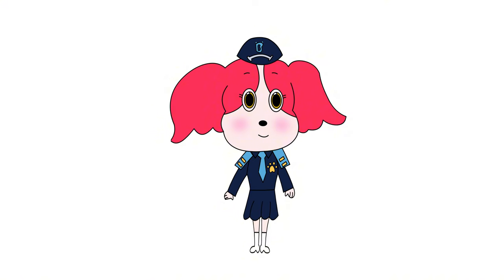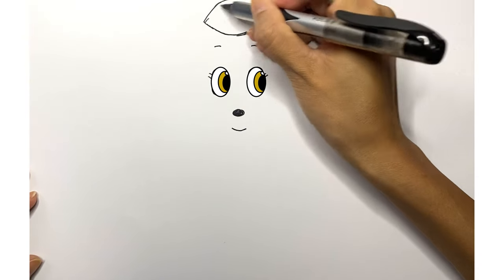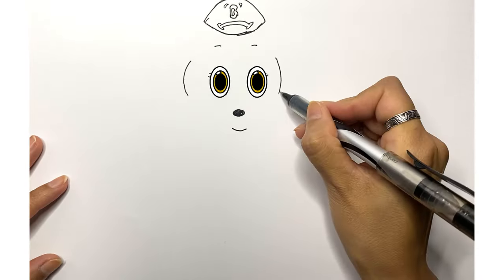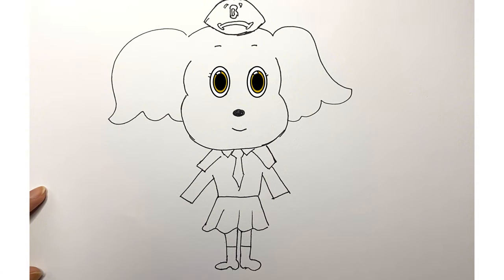How To Draw Sheriff Papillon | Fun and Easy Kids Art Tutorial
Welcome to Drawing Easy For Kids!

Join us as we embark on an exciting animated painting adventure with Sheriff Papillon, a lovable and courageous canine hero. Kids will learn the basics of painting and animation while creating their own unique Sheriff Papillon masterpiece.

If you love drawing or doodling, get ready for an exciting adventure! Join us on a magical journey to become a drawing master with our super fun tutorial made just for you. Drawing is not only amazing but also a fantastic way to express yourself and have a blast!